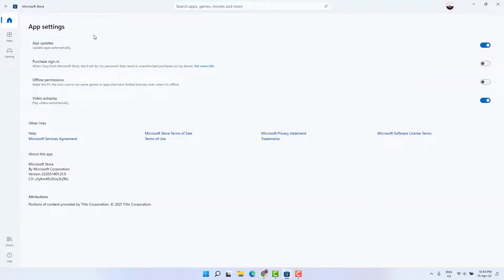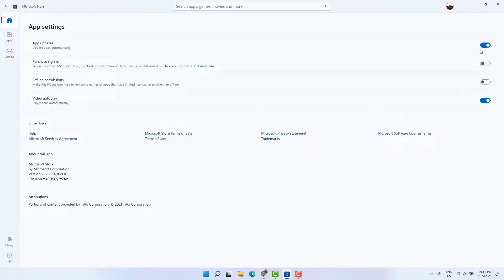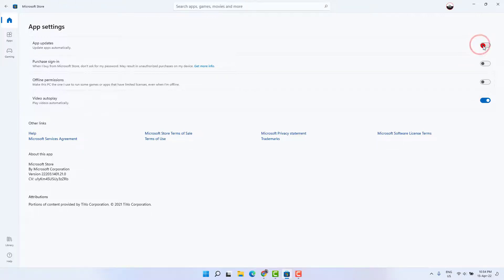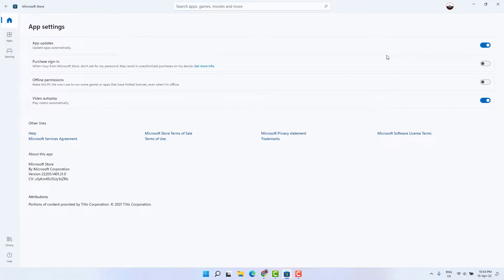How to Turn on or off Automatic Updates for Microsoft Store Apps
If you want to turn off or disable Windows 11 Automatic Updates for Microsoft Store Apps then this video is for you. In this video tutorial, I will demonstrate how to disable or enable Automatic Updates for Microsoft Store Apps in your Windows 11 PC or Laptops.